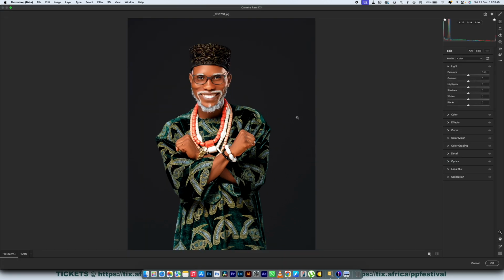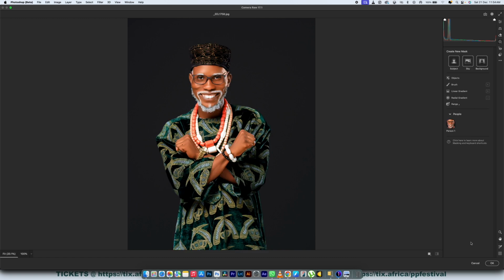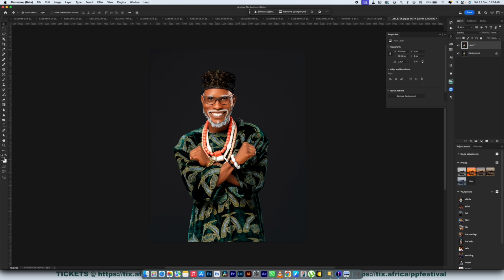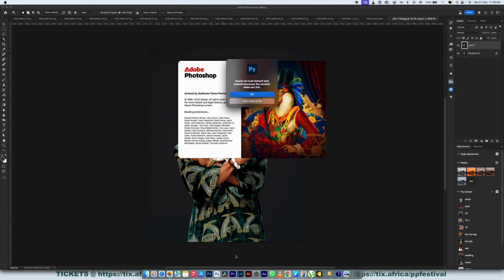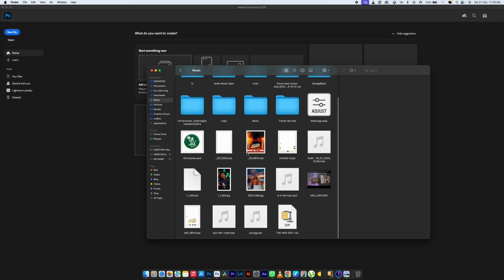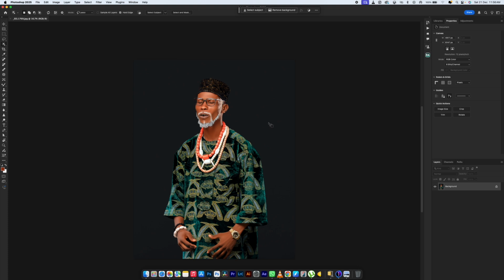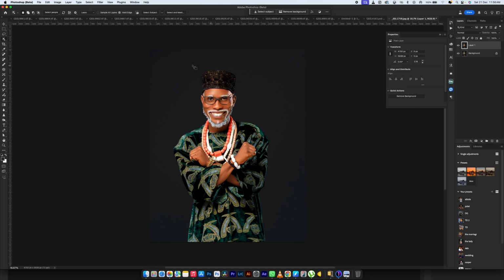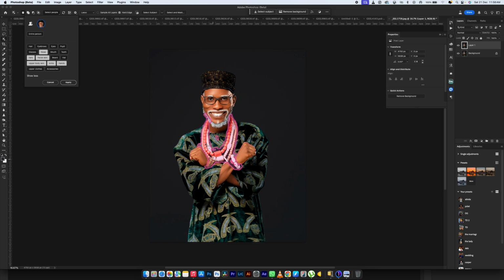What Happens When You Combine AI with PHOTOSHOP?